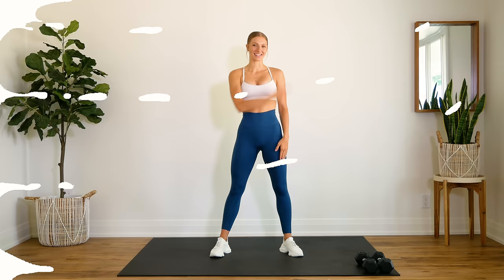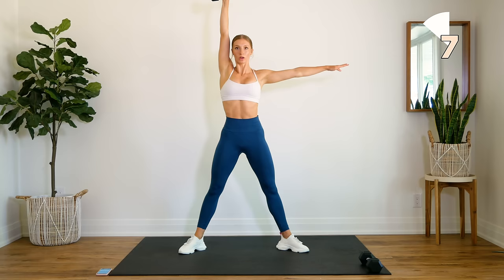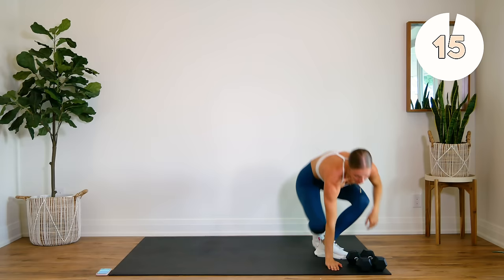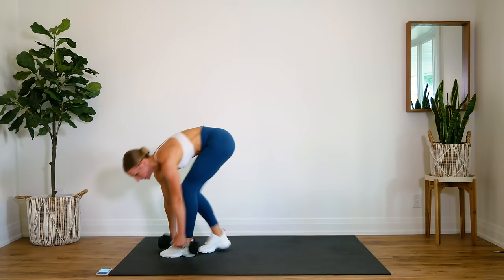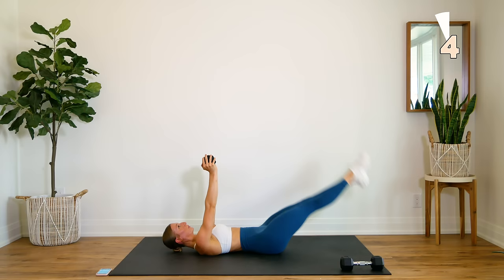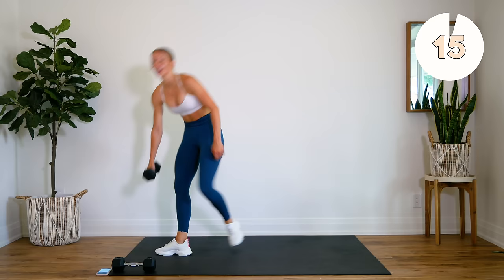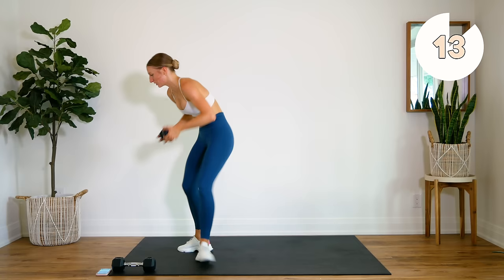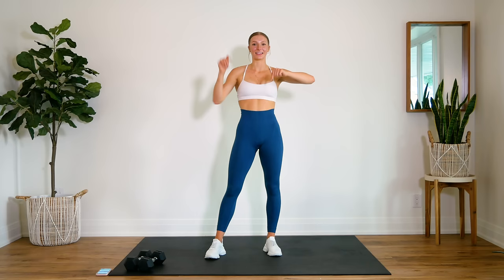20 min FULL BODY BURN Workout At Home (Tone & Sculpting Fat Burn)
An intense, NO JUMPING/APARTMENT FRIENDLY, 20 min full body workout with dumbbells! This full body burn can be done at home or in the gym. Designed to tone, sculpt, and get the heart rate up!